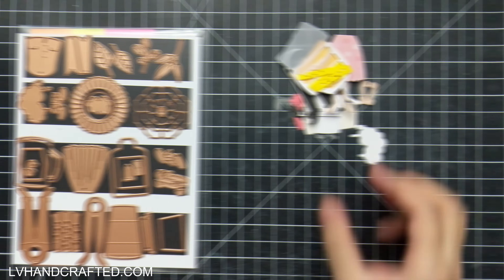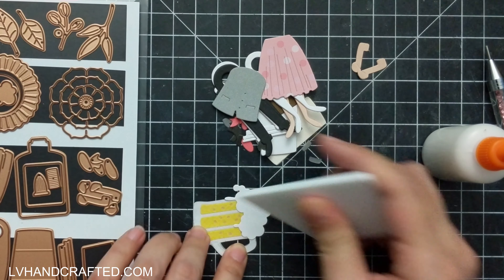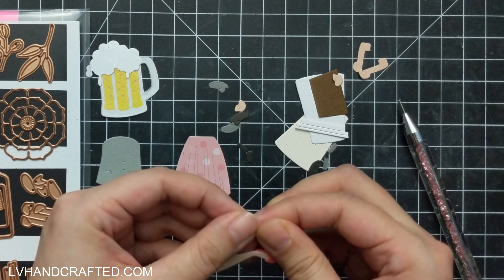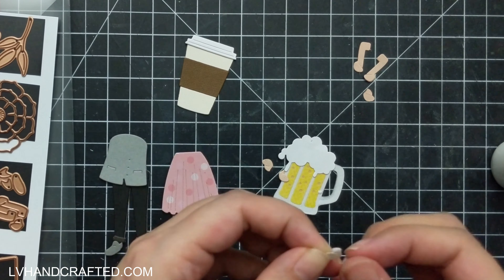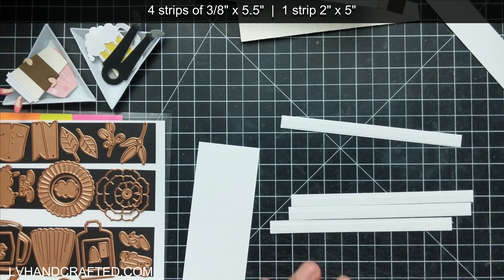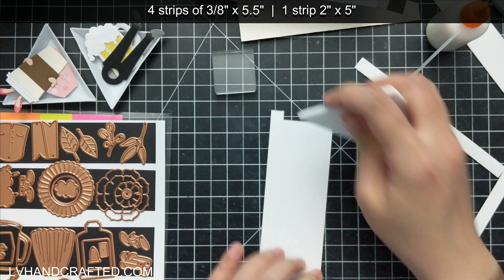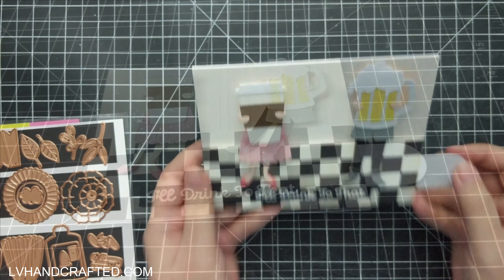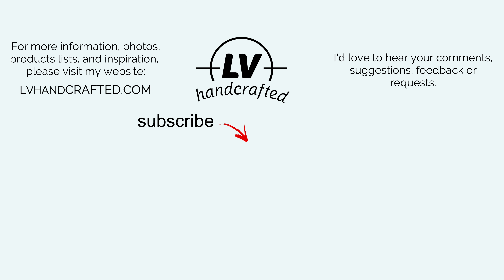Slide & Swing Card Featuring Spellbinders Happy Dance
| STAPLES IN MY CRAFT ROOM
| 👉 ADHESIVES 👈
| 👉 MACHINES 👈
| 👉 TOOLS 👈
| 👉 MEDIA 👈
| 👉 STORAGE 👈
| PLACES I LIKE TO SHOP